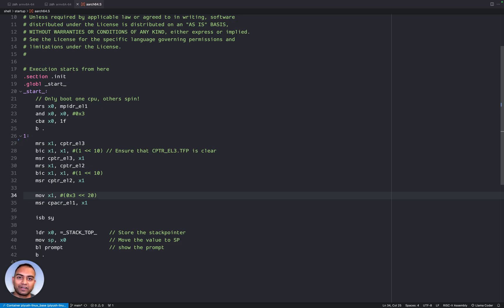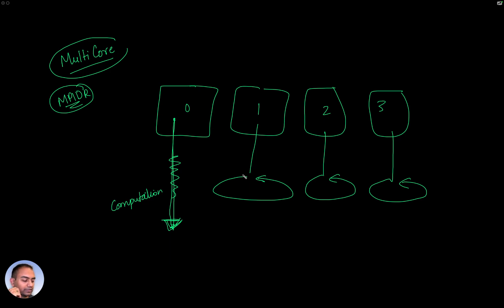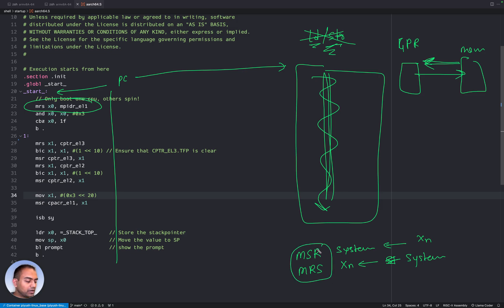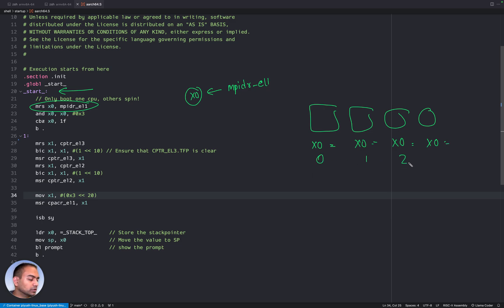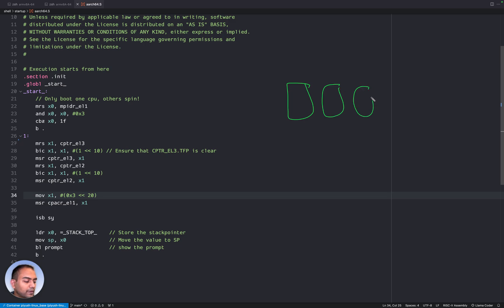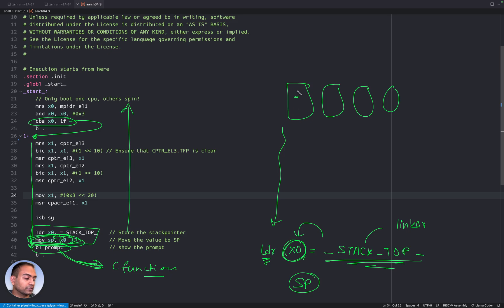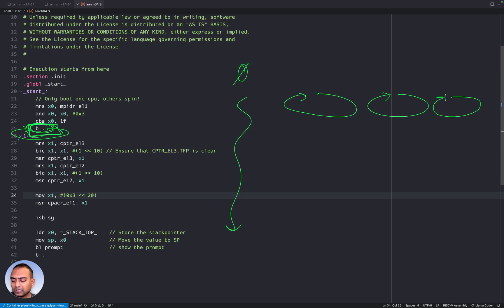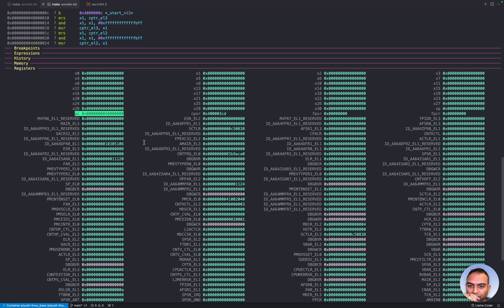17. Setup and Demo - Glitch at the end | ARMv8-A (aarch64) 101